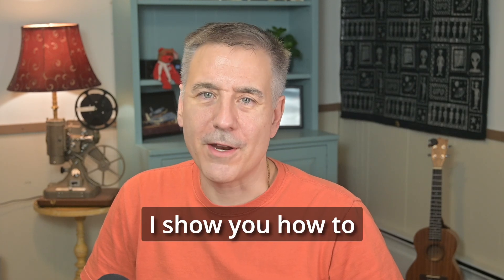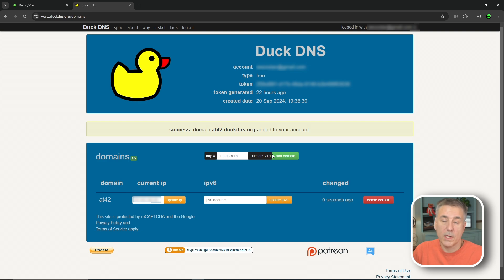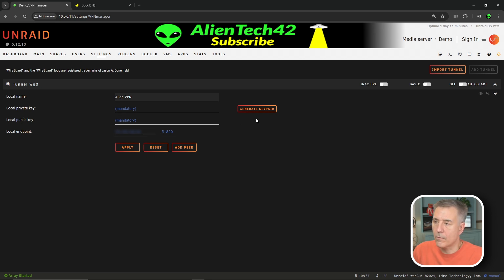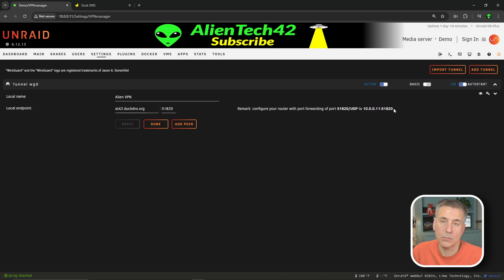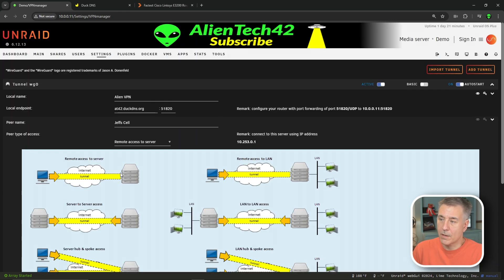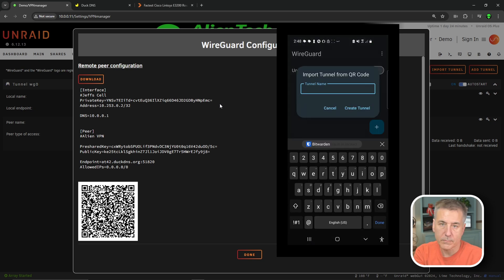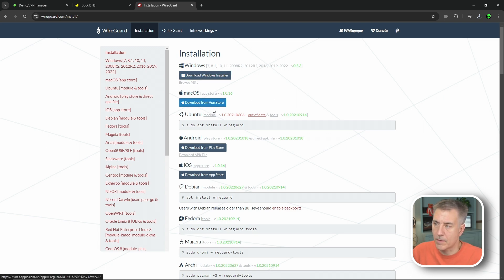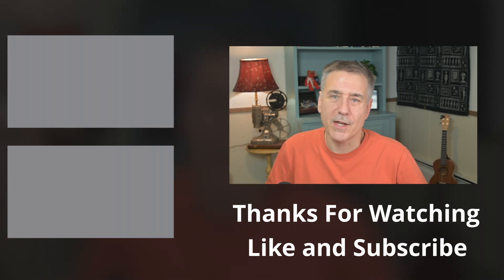Unraid Unleashed: Set Up Wireguard VPN in Minutes for Secure Access Anywhere!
What You'll Learn:
🔧How to install and configure Wireguard VPN for remote access to your Unraid server.
What is Wireguard VPN:
🔧 Wireguard is an extremely simple yet fast and modern VPN that utilizes state-of-the-art cryptography.

If you would like to send mail to AlienTech42:
AlienTech42

Chapters
00:00 Intro
01:00 DuckDNS Domain
01:38 DuckDNS Install
02:44 WireGuard VPN Setup
04:30 Port Forward
05:53 Add a Peer
07:28 WireGuard on Android
08:20 Mac or PC Peer Setup
10:08 Delete Peers
10:21 Delete Tunnel